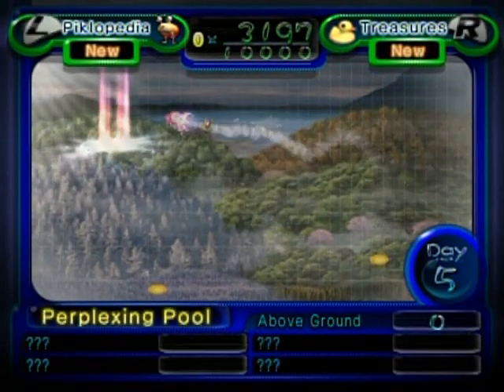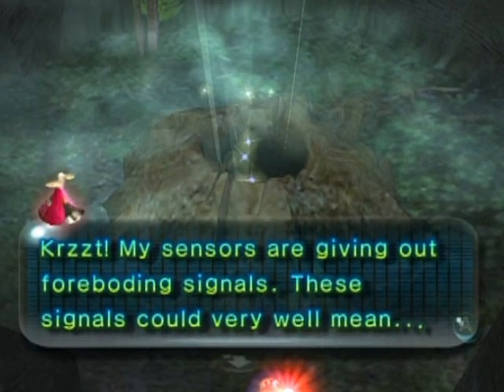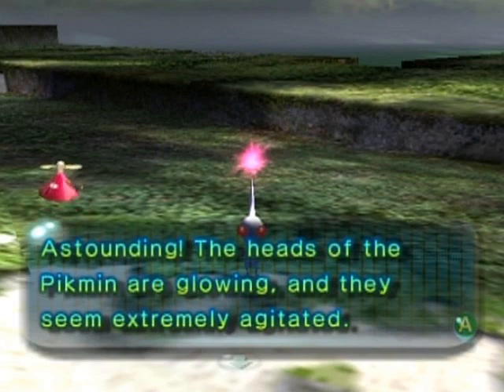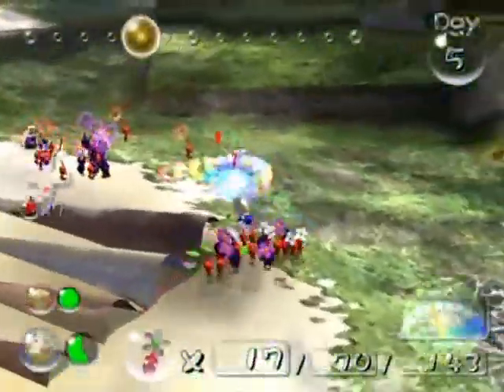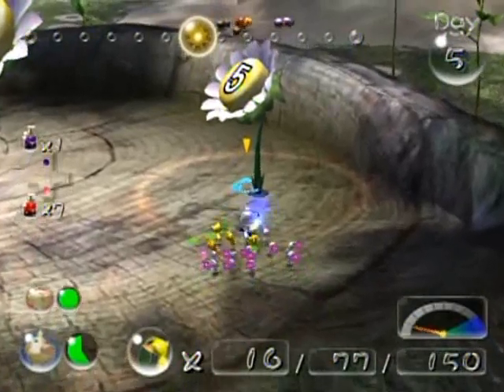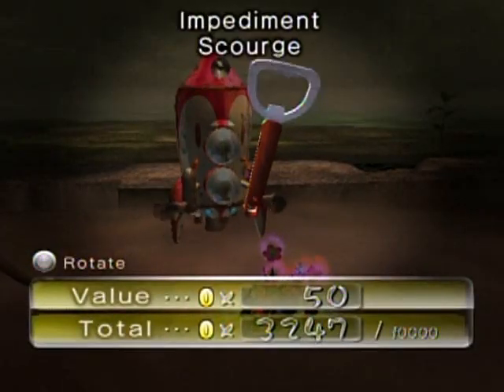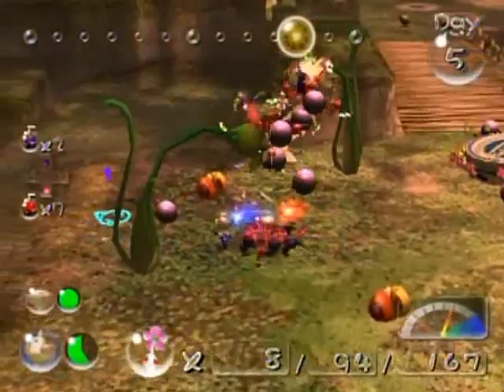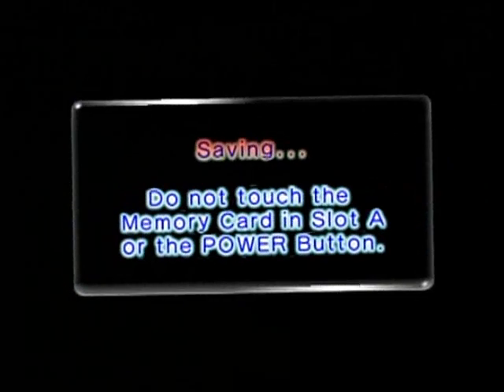Pikmin 2 Walkthrough Part 6: Extending Reach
The Perplexing Pool is our next destination and it feels rather familiar... Meh, maybe I'm just over thinking it. In any case, some new friends should help us in the quest for 100%!